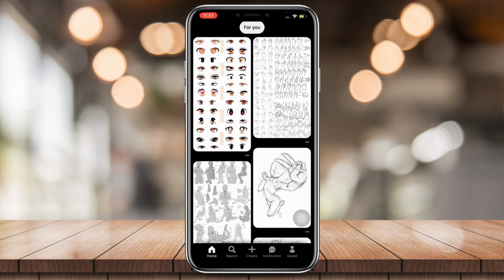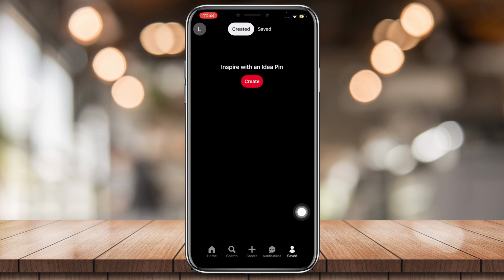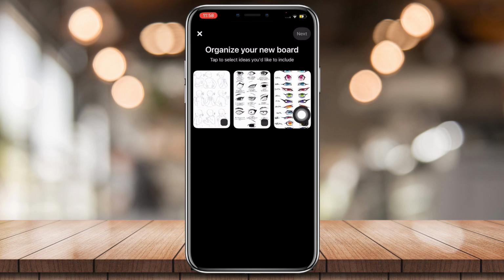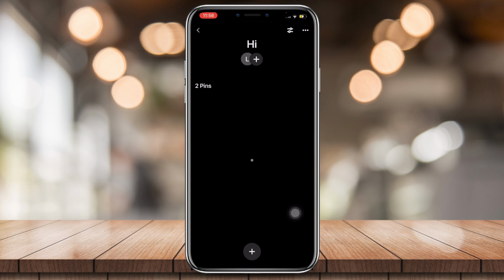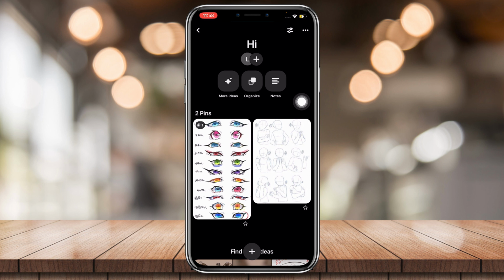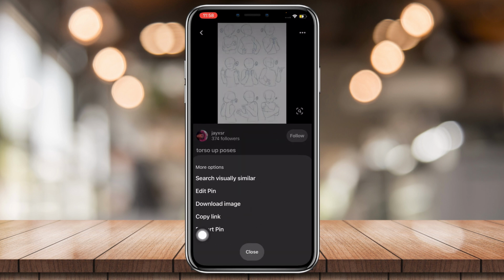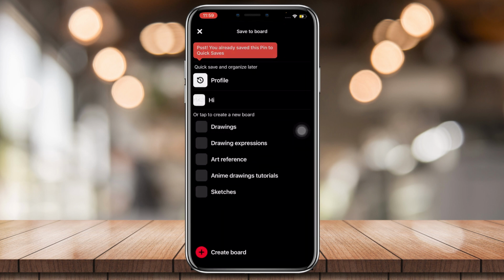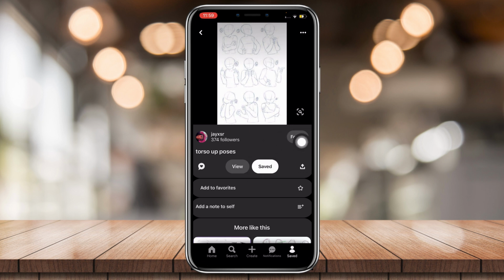How To Delete Saved Pins On Pinterest (Fast & Easy)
How To Delete Saved Pins On Pinterest

In this video I'll show you how to delete saved Pins on Pinterest. The method is very simple and clearly described in the video. Follow all of the steps and by end of this video you will be trained in deleting saved pins on Pinterest.